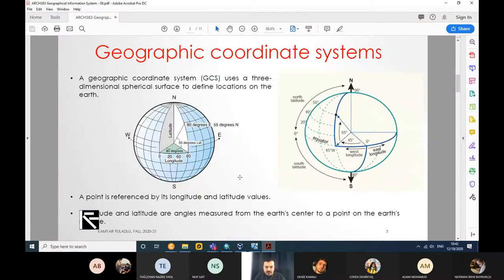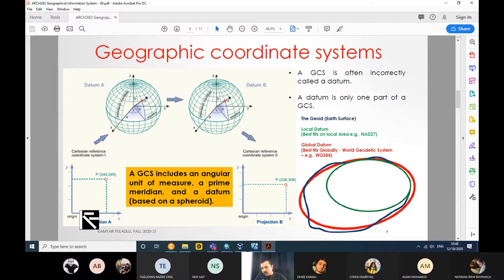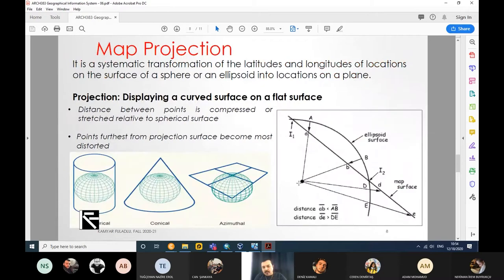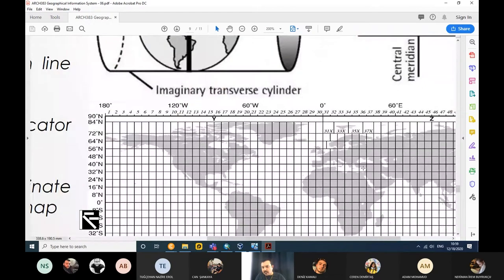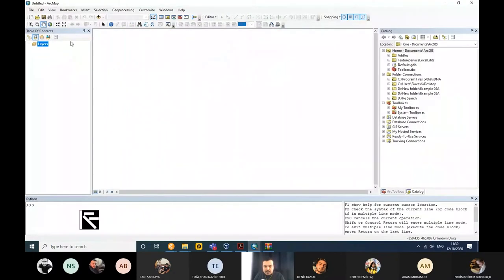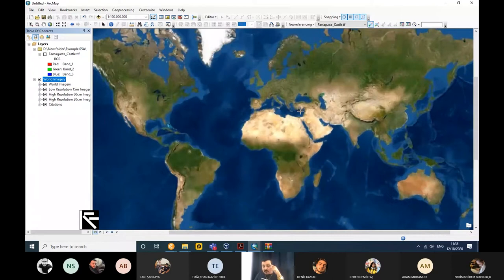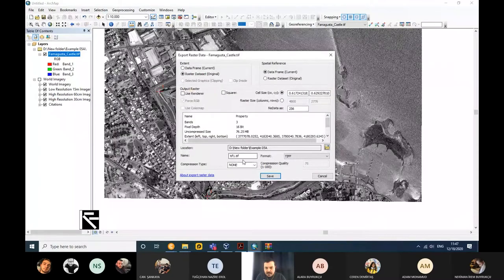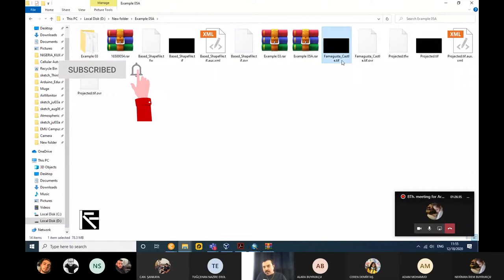8th Lecture Fall2020-21 - Introduction to Geographical Information System (GIS)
This lecture about Coordinate System and Projection tools